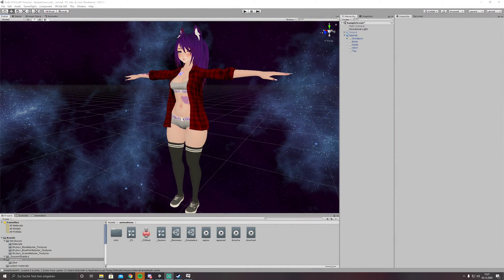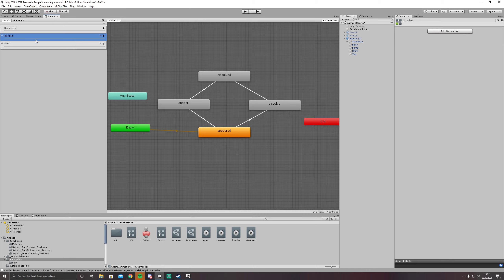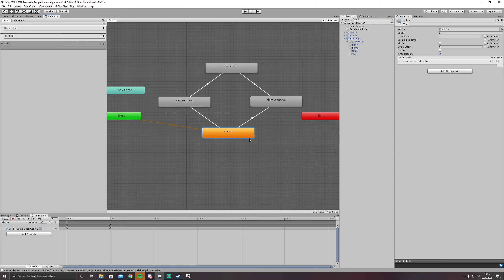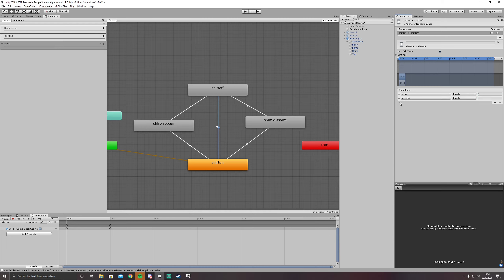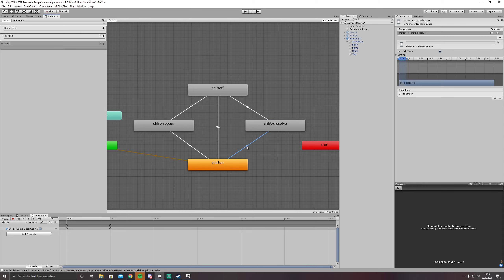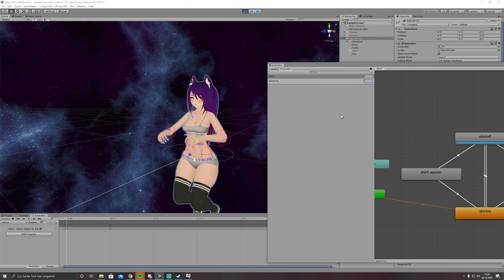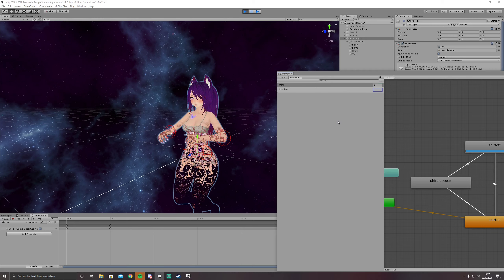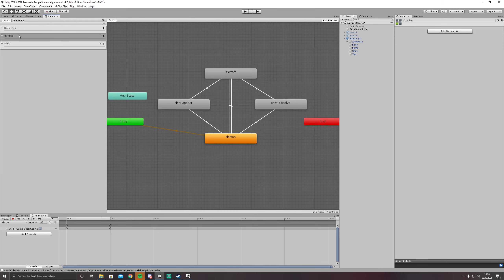VRChat 3.0 Tutorials - 06 body dissolve + dissolve toggles combined (poiyomi6) **DEPRECATED**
Want to have the ability to completly dissolve and have dissolve toggles at the same time? It's all about logic and conditions! In here I show you how you set up the toggles in a way, so that they dont interfere with the complete body dissolve.